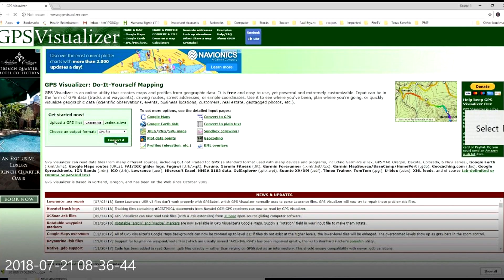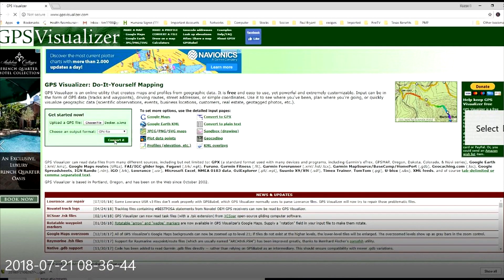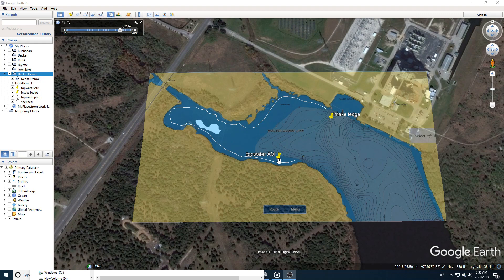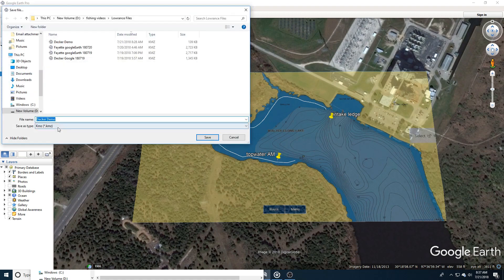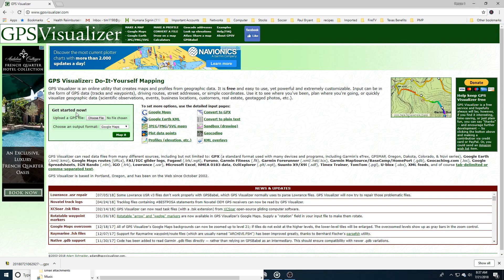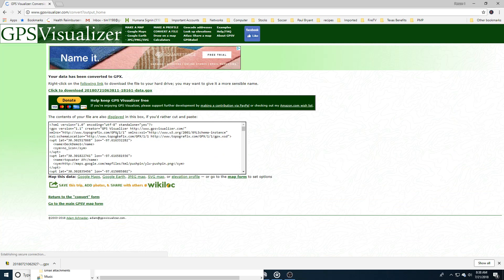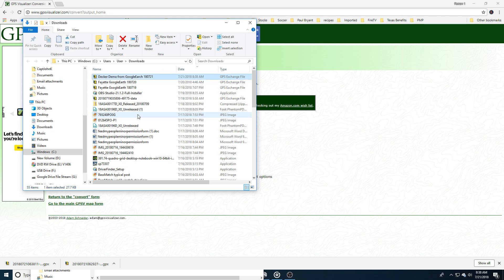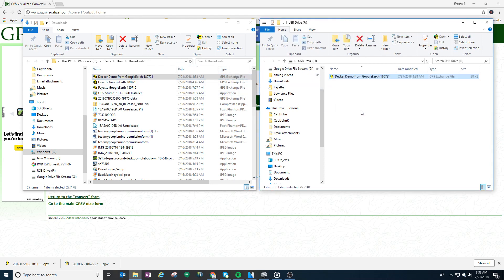How to use Navionics to import waypoints to fish finder (2 of 3)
This is part of 2 the three part series for working with Navionics Waypoints and paths   overlaid onto Google Earth.
-Recall part 1 showed you how to overlay Navionics onto Google Earth and create waypoints, paths, and polygons
-This part 2 video will show you how to take these markers and convert them into GPX files that can be imported into your fishfinder.
-Part 3 will put it all together with fishfinder imports

Each of these are linked here.  Let's get started.